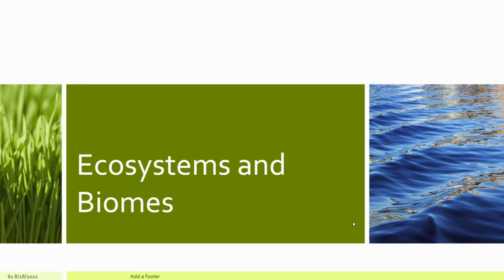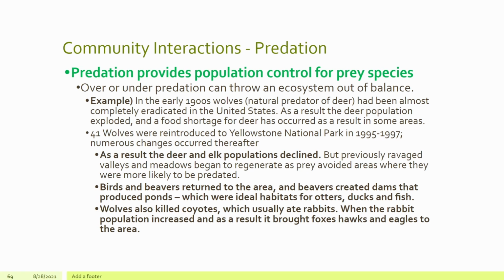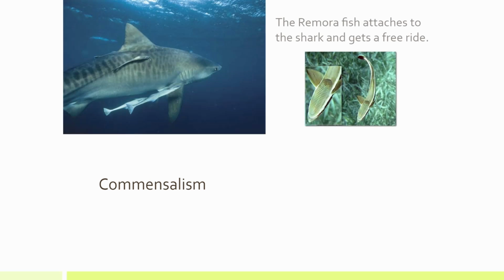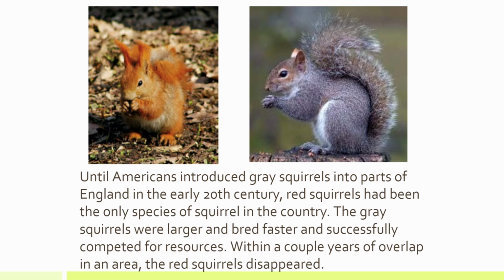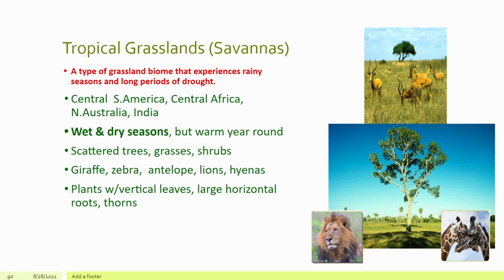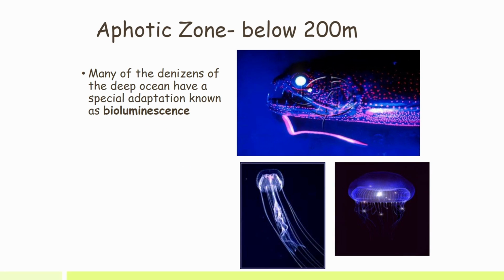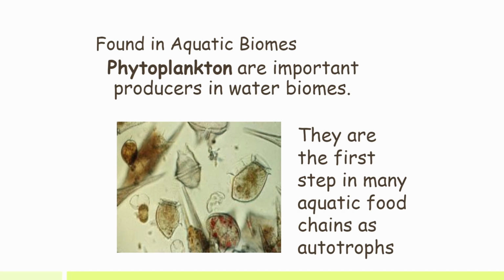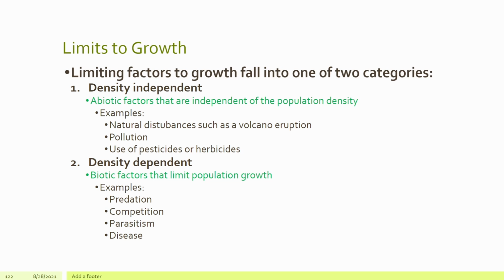Biomes and Ecology Terminology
Lesson review w/ Ms. Creamer!